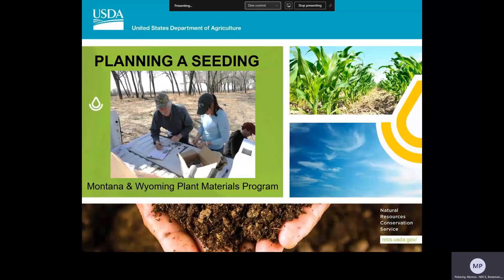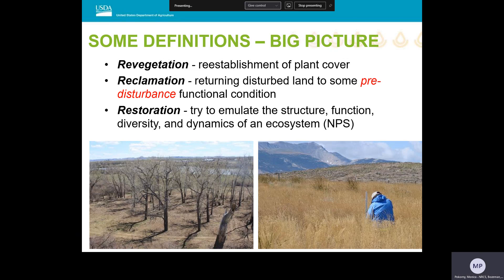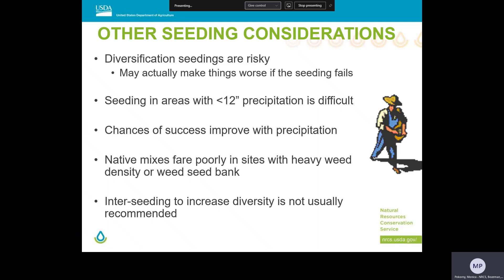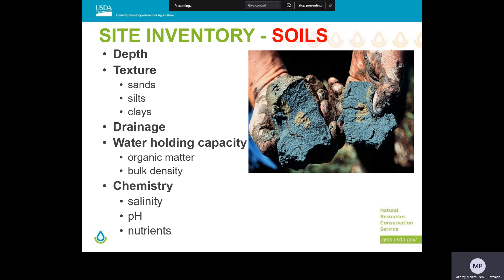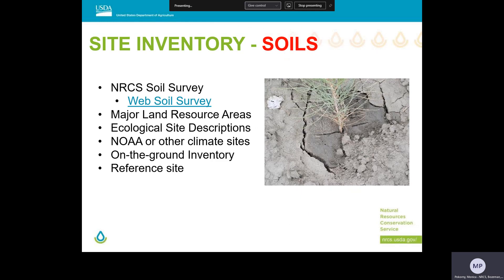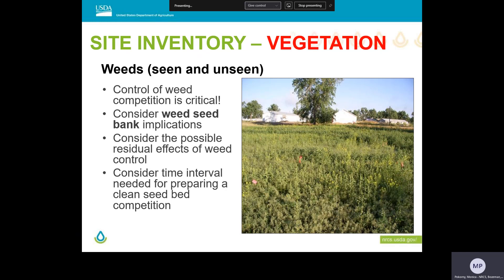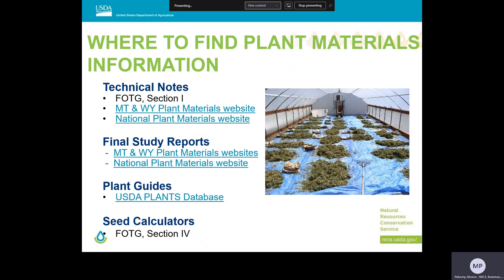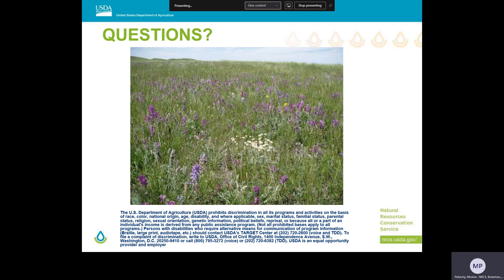Planning a Seeding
Discussion of the type of information you’ll need to know to determine if a seeding is necessary and then how to do it right. First installment in a series of plant material webinars developed for improving seeding in the intermountain west. The webinar series are meant to be used as a unit; information may be referenced between webinars.

2. Major Land Resource Areas (MLRA’s)

3. Ecological Site Descriptions (ESD’s)

4. Wyoming Range Tech Note 3: Plant Species Suited for Revegetation by Ecological Site in Wyoming

5.

6.

8. Seeding Rates for Conservation Species for Montana, Tech Note MT-46

9. Perennial Vegetation Establishment Guide, Species, Cultivars, and Seeding Rates for Wyoming, Tech Note WY-3

10. Conservation Plant Species for the Intermountain West, Tech Note PM-24